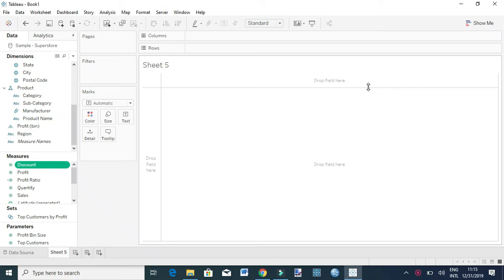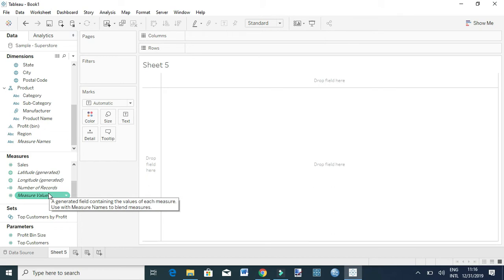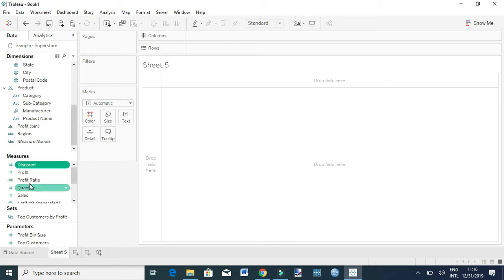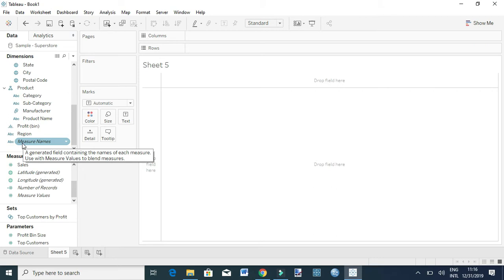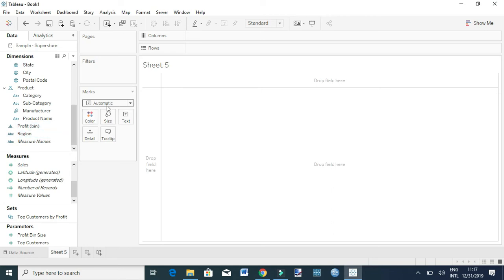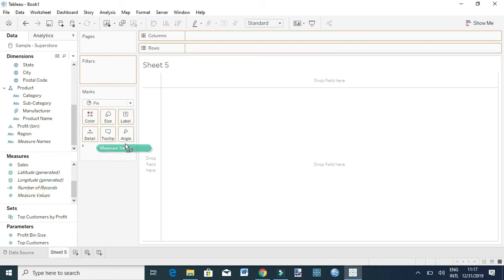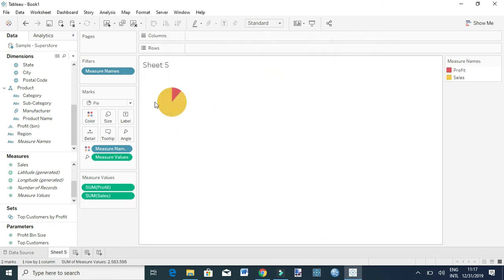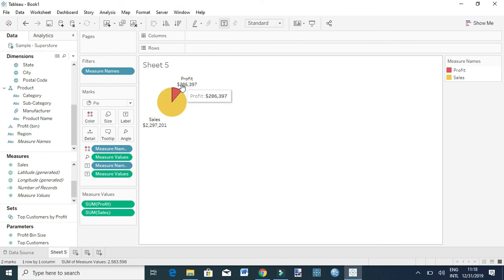How to Create a Pie Chart Using Multiple Measures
To create a Pie or Donut Chart using multiple measures fields in Tableau, you need to understand the following generated fields in Tableau; ‘Measure Values’ & ‘Measure Names’.
Where;
Measure Values – this field always appears at the bottom of the Measures area in the Data pane and contains all the measures in your data, collected into a single field with continuous values.
Measure Names – This field always appears at the bottom of the Dimensions area in the Data pane and contains the names of all measures in your data, collected into a single field with discrete values.
This video, demonstrates how to create a Pie Chart using multiple measure fields.